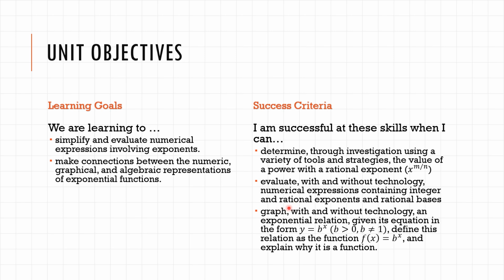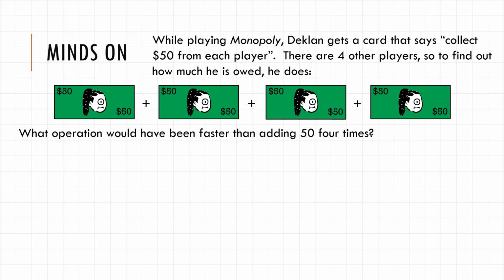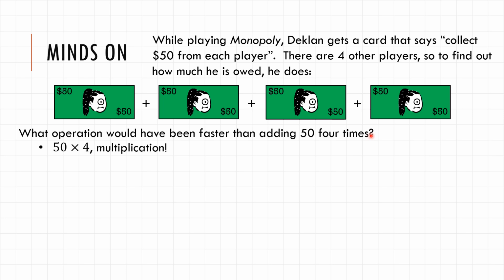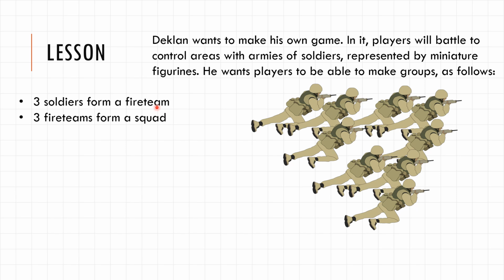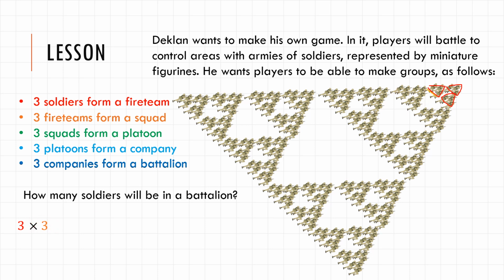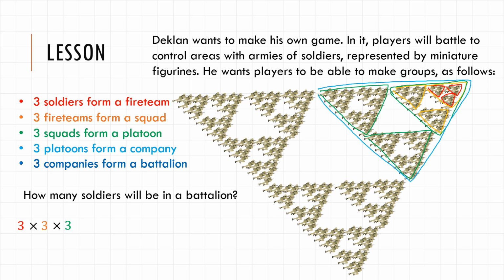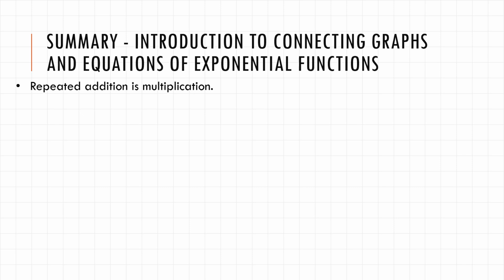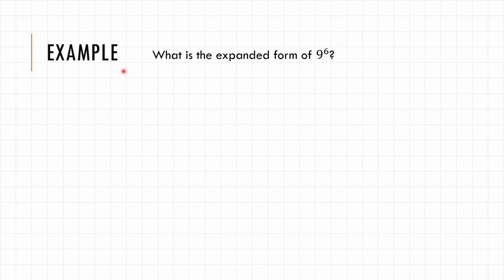B1.0 - Introduction to Connecting Graphs and Equations of Exponential Functions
This video introduces students to the unit "Connecting Graphs and Equations of Exponential Functions", where they will simplify and evaluate numerical expressions involving exponents, as well as make connections between the numeric, graphical, and algebraic representations of exponential functions.